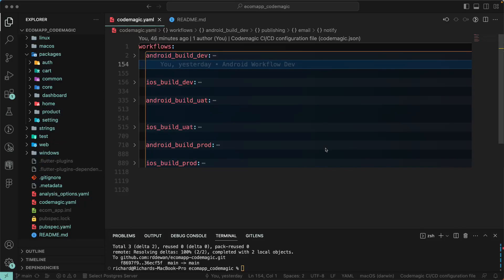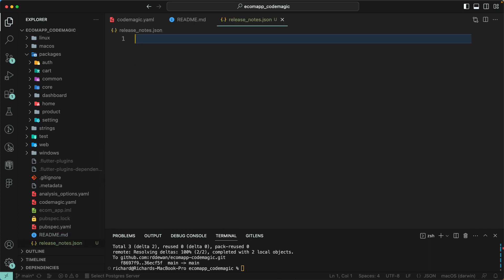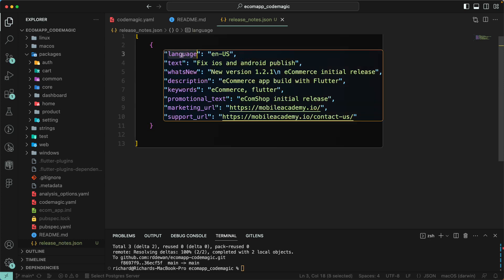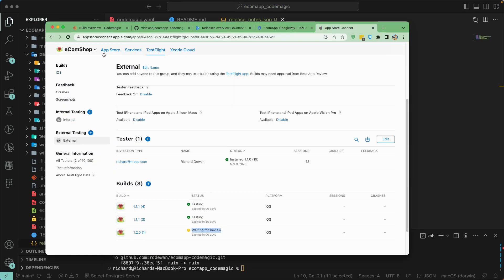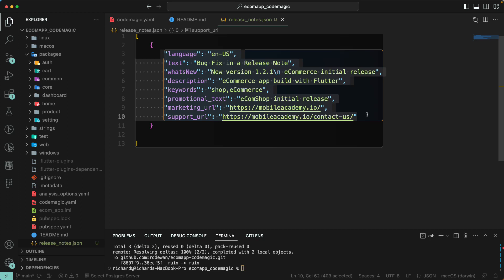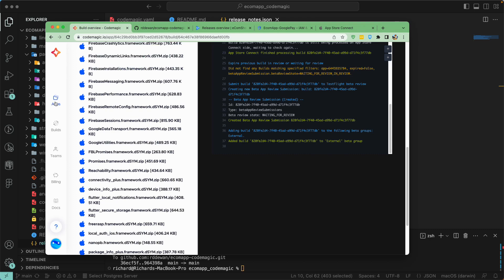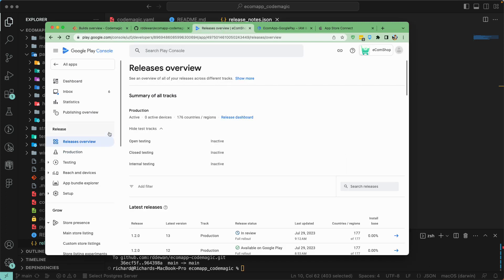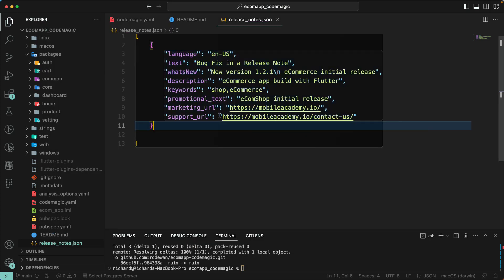Flutter | Codemagic - Add Release Note to Google Play Console | App Store Connect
Learn how to add a release note to Google Play Console and App Store Connect